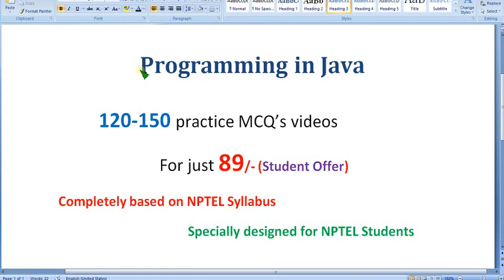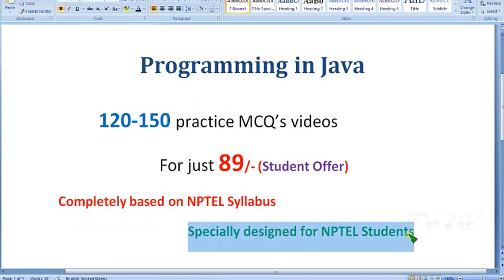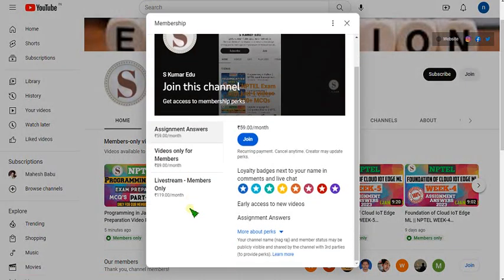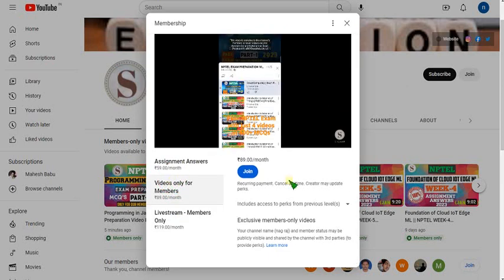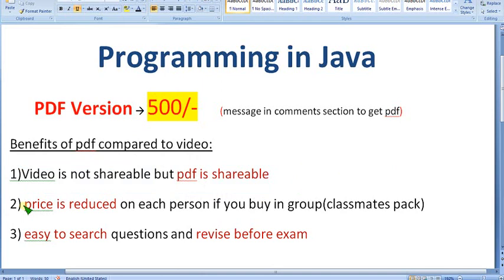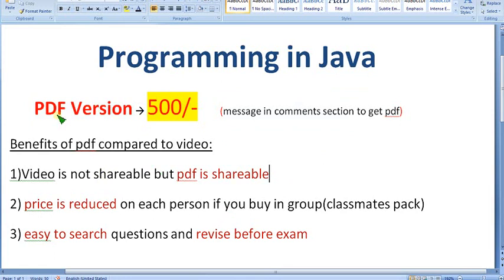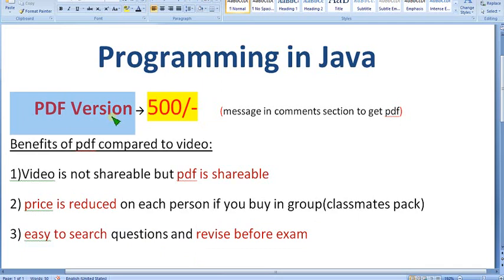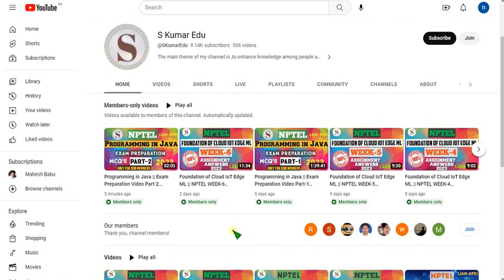Programming in Java || Exam Preparation Videos Update 2023||NPTEL